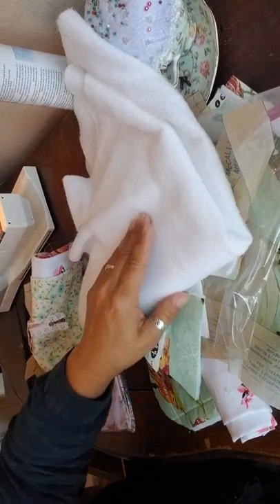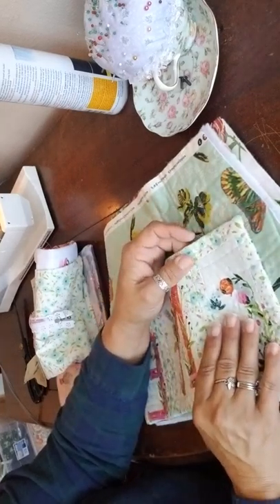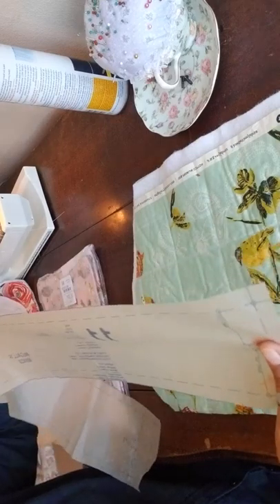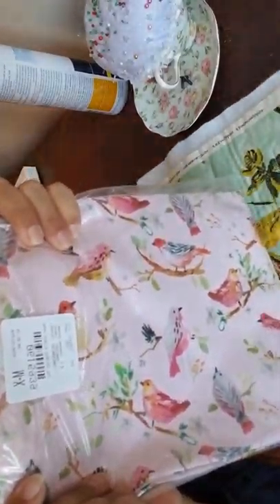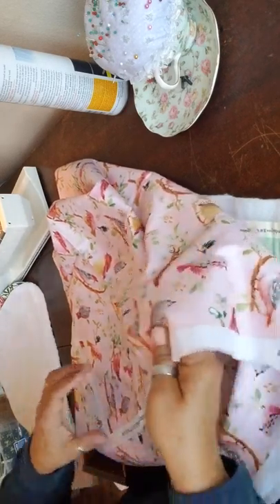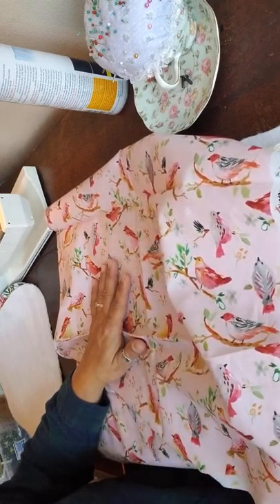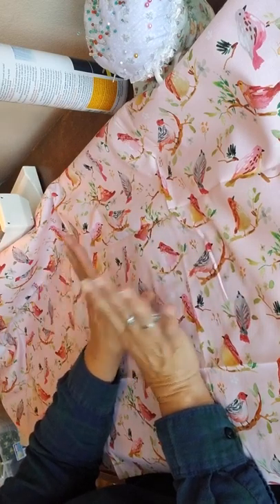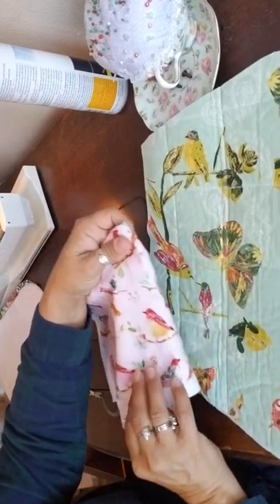Discussion about "Art Gallery" Fabrics for McCalls Fashion Accessories M5822.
Received fabric for side edge of the bag in progress!

Find this fabric here: (I am not compensated for providing this link)